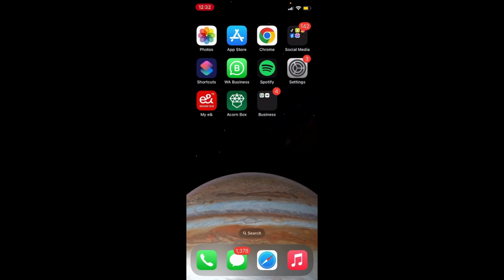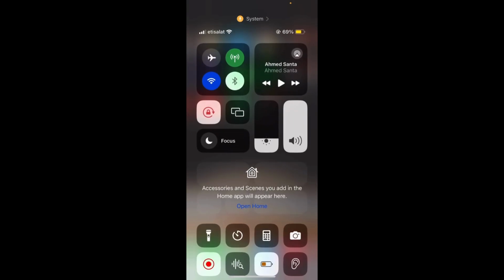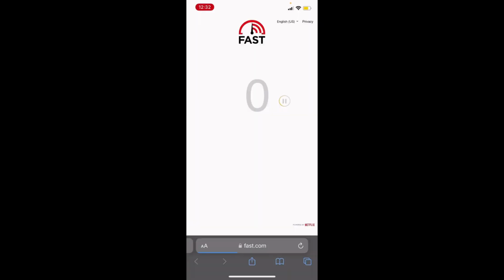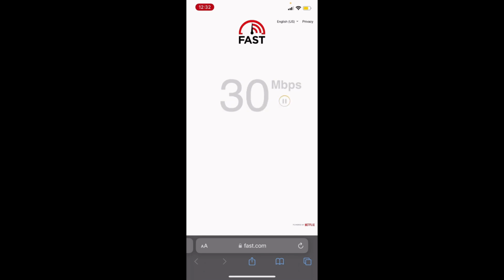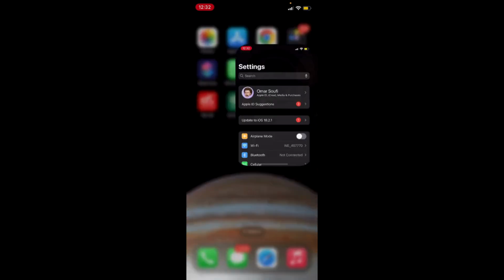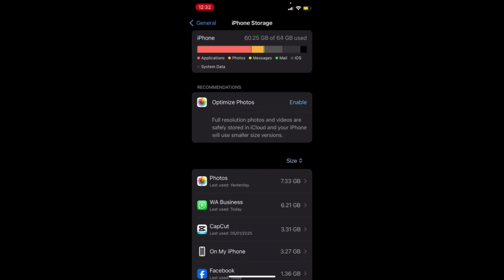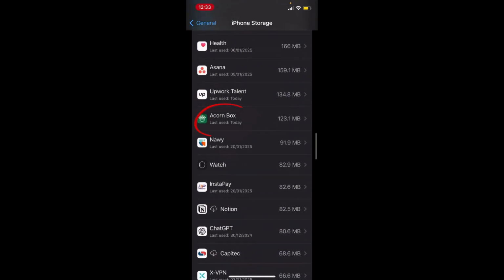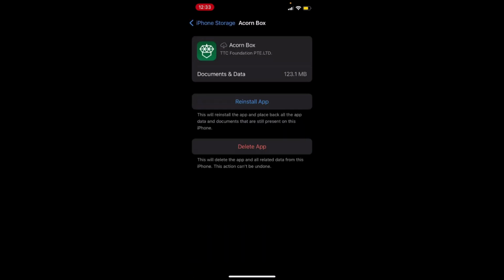How To Fix Login Errors On Acorns App (Easy)